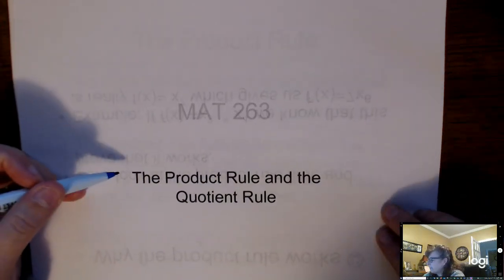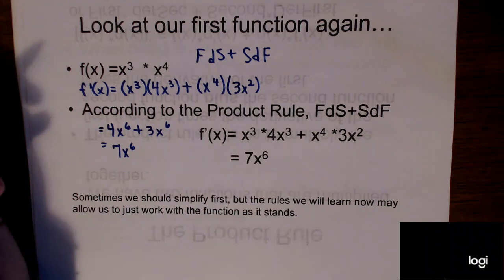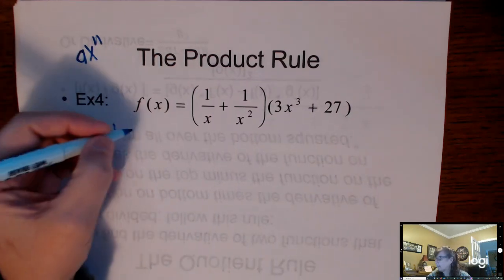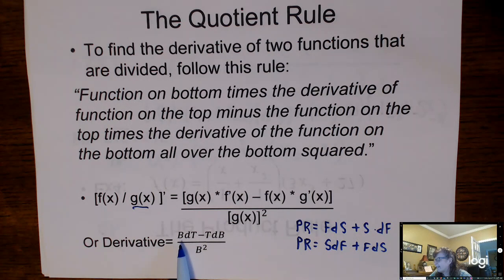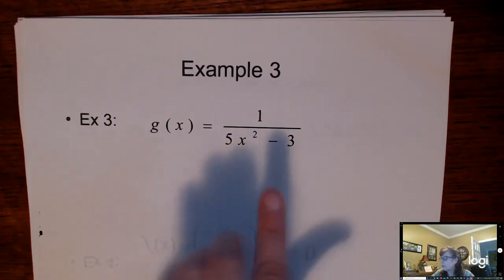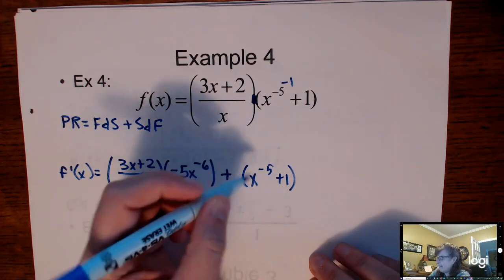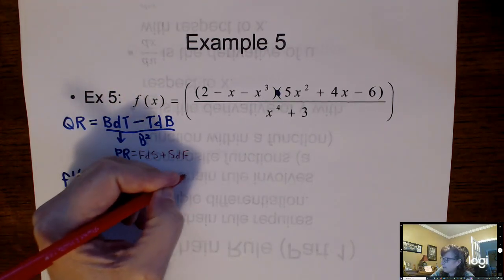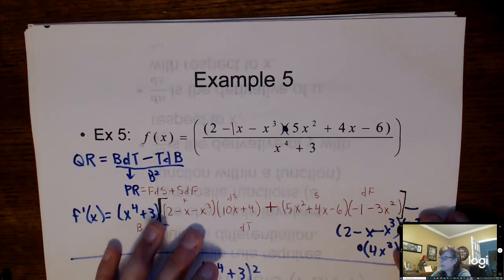Derivatives: The Product and Quotient Rule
Wake Tech
Deborah Mills